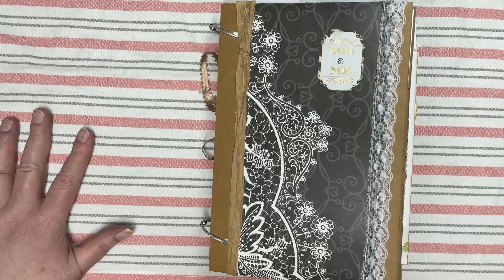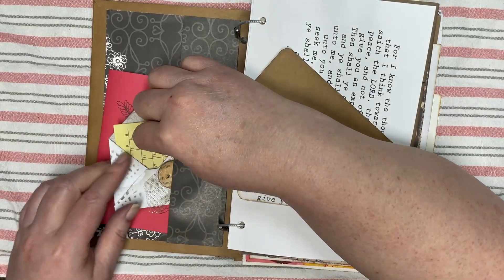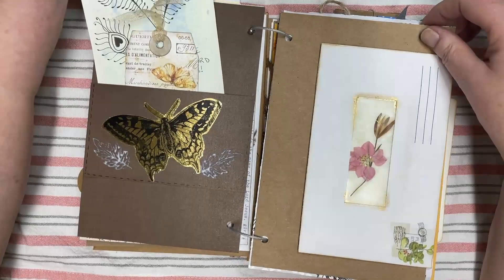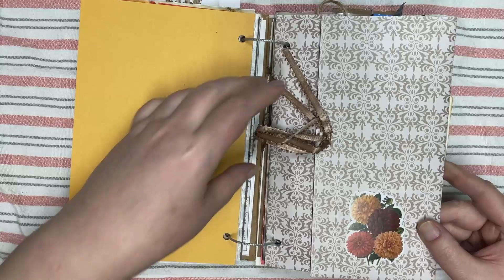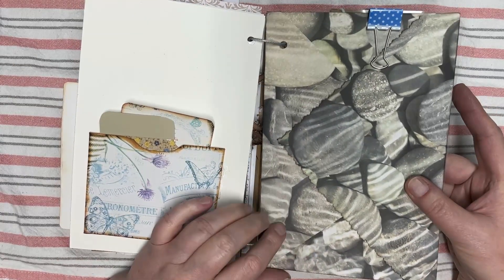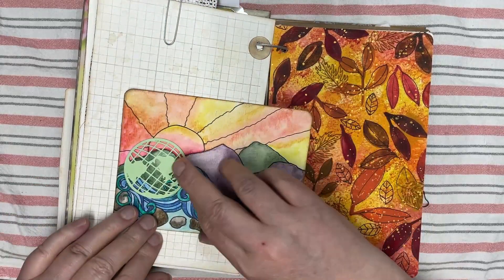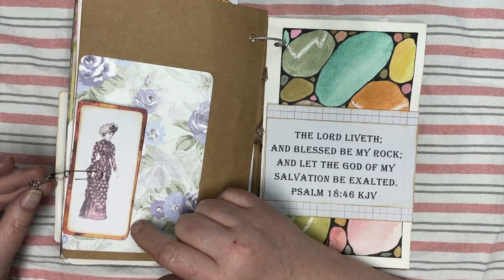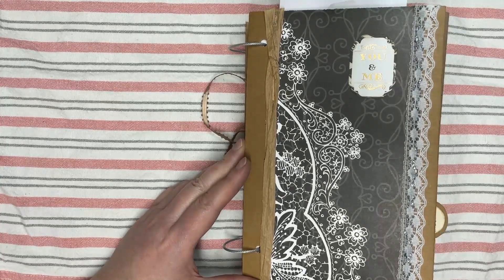Living Faith Journal Flip-through; Sold thank you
Living Faith Journal completed.
 and the Creative Cove UCAL0jrpBx2qtZTFrnL8Mkdg